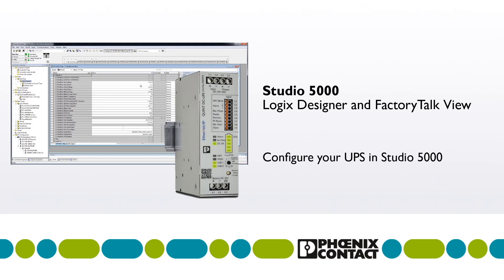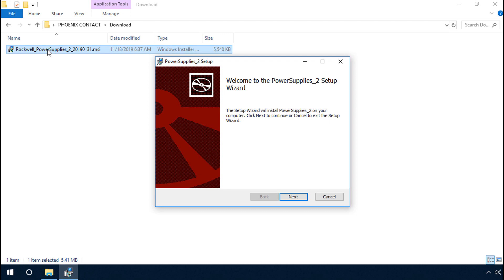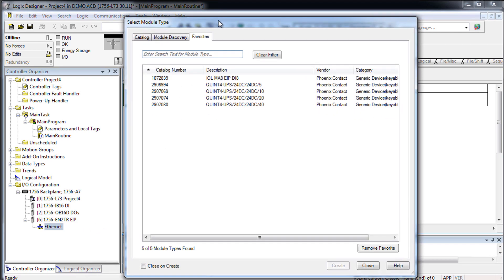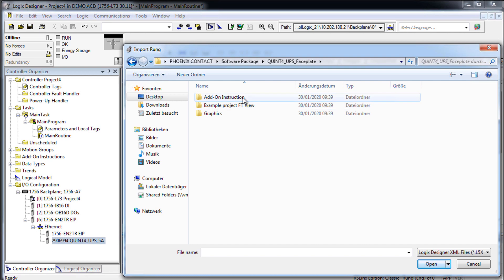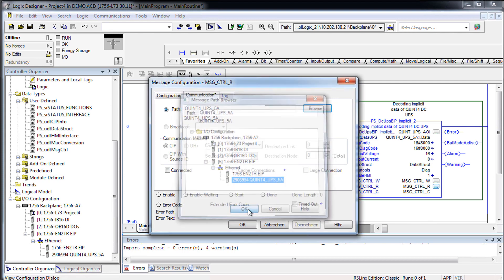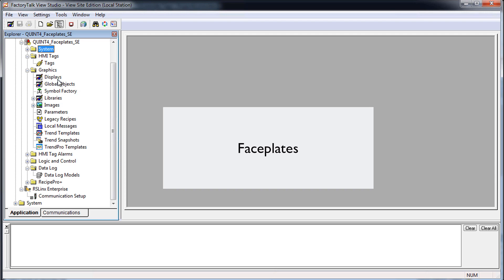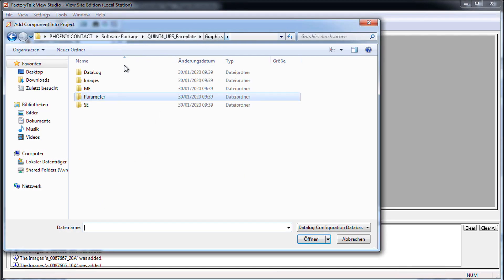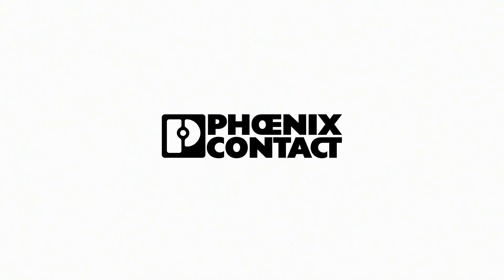Configure your QUINT UPS in Studio 5000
►This video shows how to how to successfully configure your QUINT DC UPS in Studio 5000.

►Learn how to download and install the software package and get step by step instructions for the hardware and software configuration in Studio 5000.

►Find more information about our uninterruptible power supplies (QUINT DC UPS)